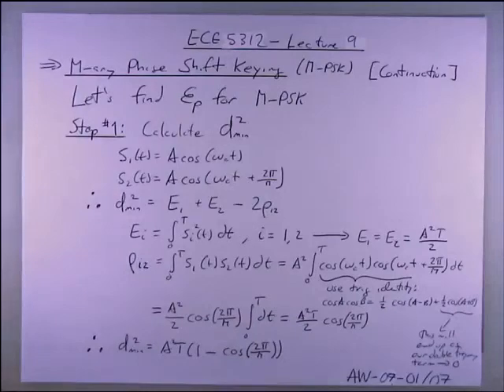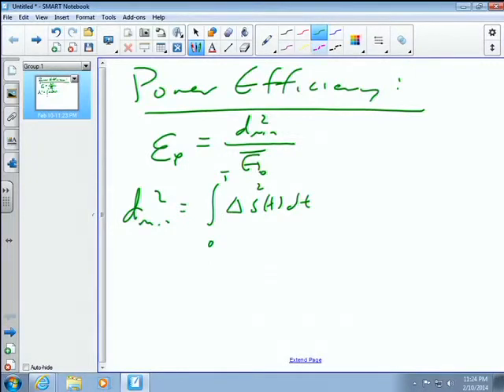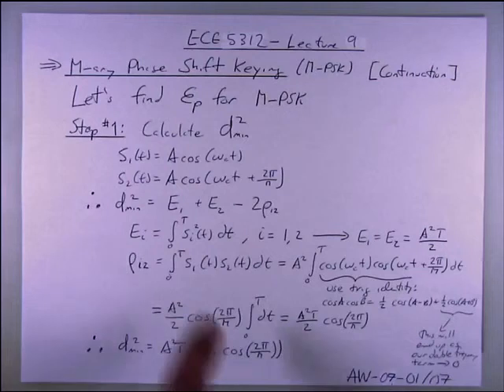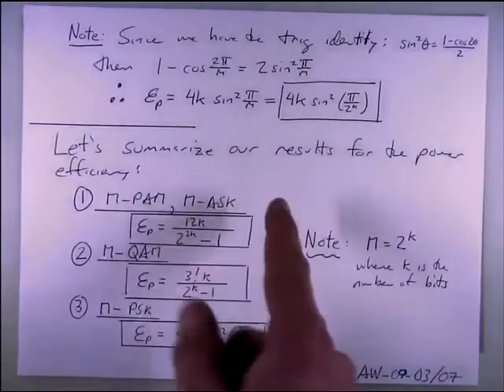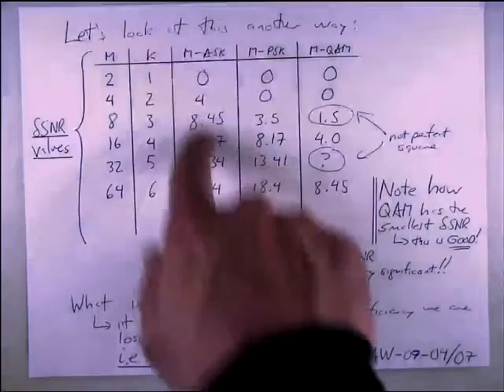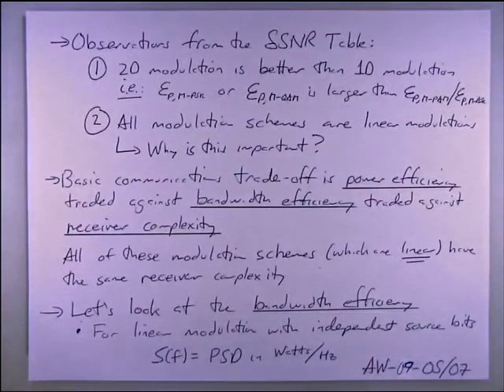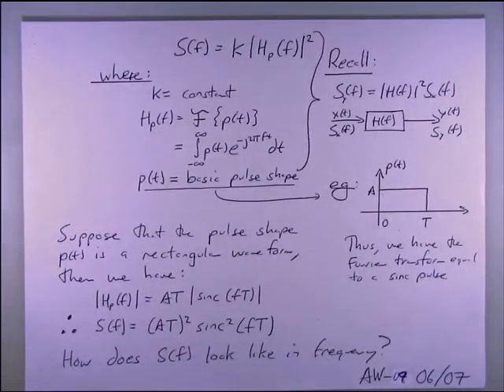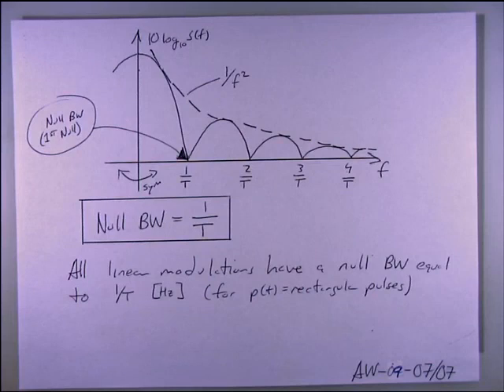ECE5312 Lecture 09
Topic: M-ary PSK